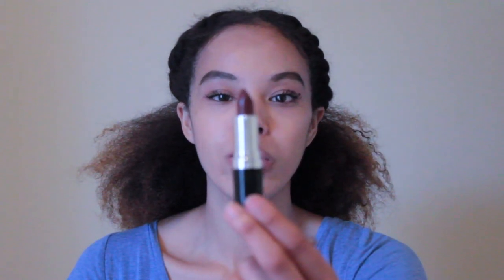Trying clean beauty products in South Africa| Robyn Ruth Thomas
In this video,  I share my current favourite non-toxic makeup products,  all available in South Africa. Each product is within the R100 range and cruelty-free as well.

LOCATION: Cape Town
NATIONALITY: South African
HAIR TYPE: 4a

HELPFUL HAIR VIDEOS——